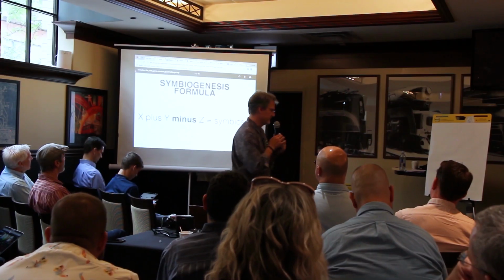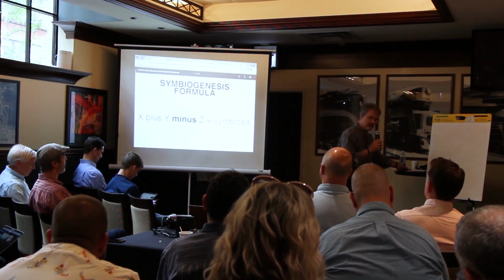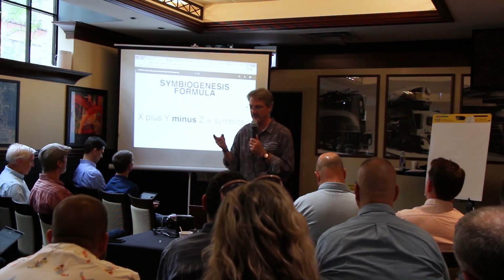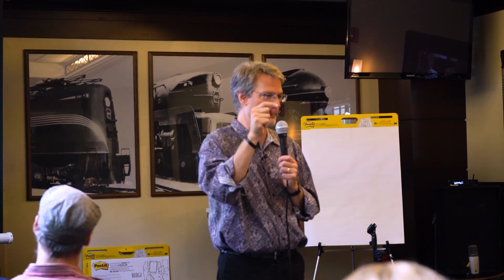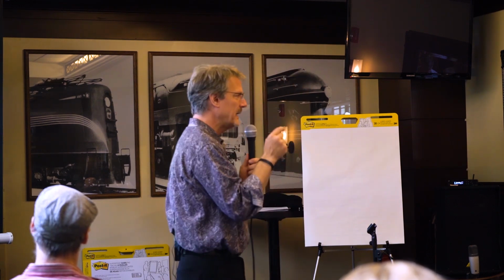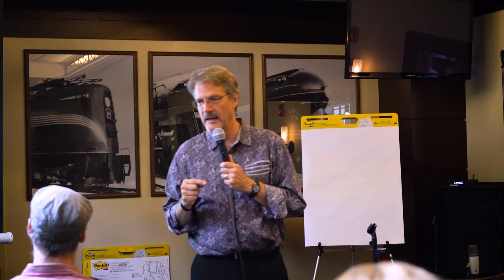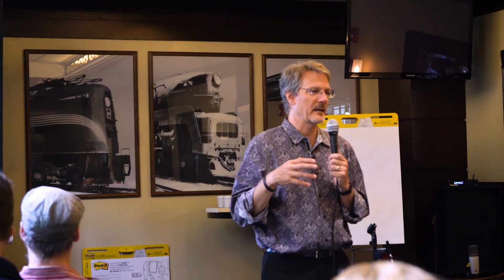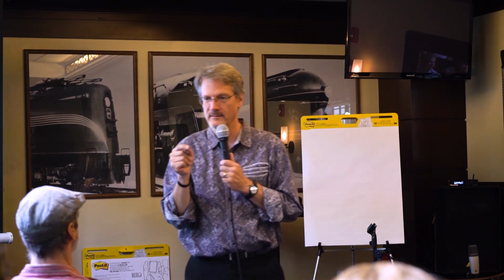Business Process for McDonald's, IKEA, Southwest & Google (+ Swiss Army Knife Ad Story)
Business Optimization for McDonald's, IKEA, Southwest & Google AdWords by Perry Marshall from Customer Appreciation Summit in Chicago, IL (June 2018).